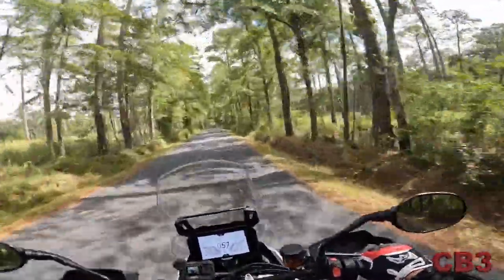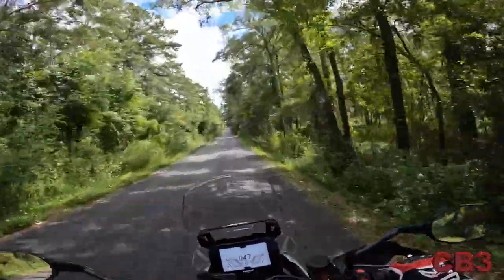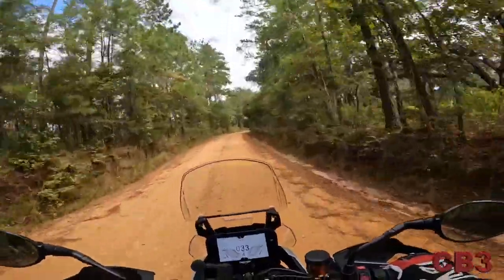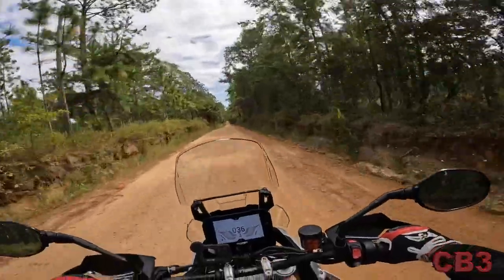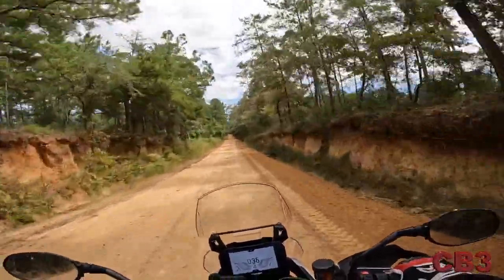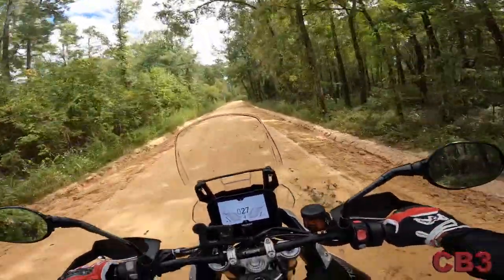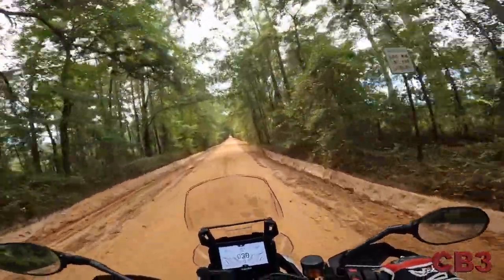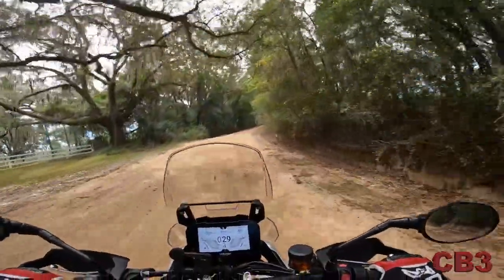2022 TRIUMPH TIGER 900 RALLY PRO...Initial Thoughts!!!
2022 TRIUMPH TIGER 900 RALLY PRO...Initial Thoughts!!!

2019 Suzuki SV650X
New Motorcycle Day! WHAT COULD IT BE!!! It's a MIRACLE!!!